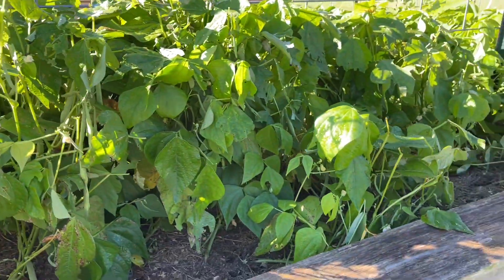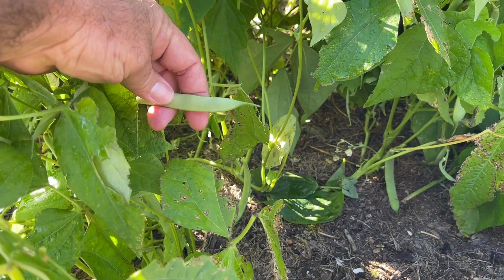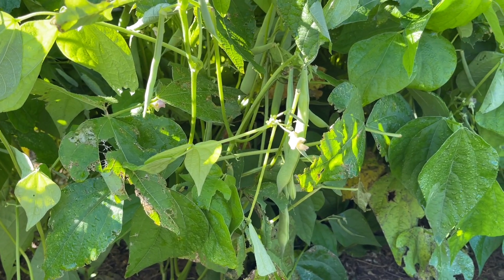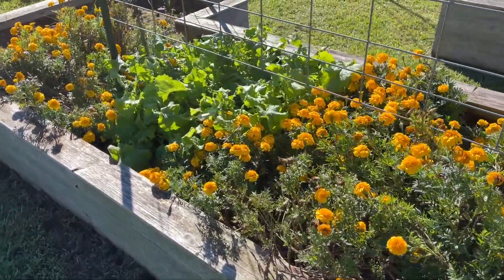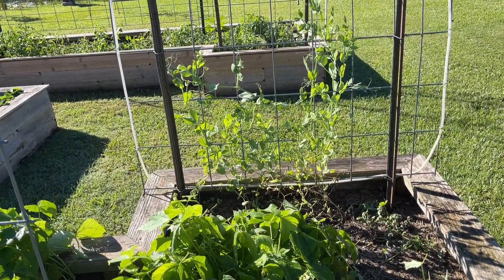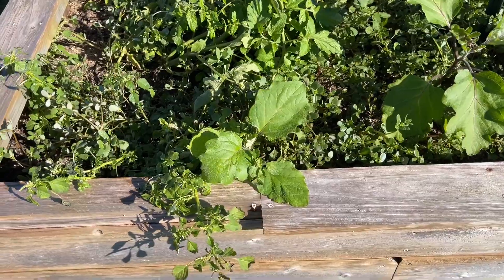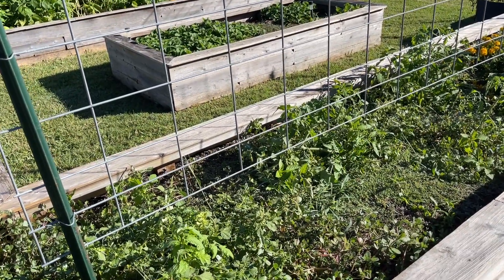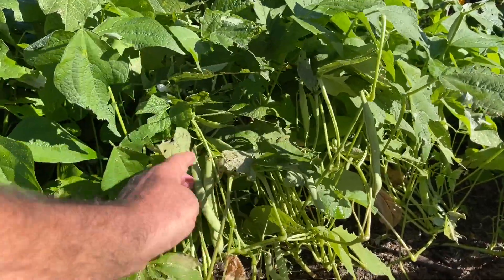What Happens when You Plant Red Beans from the Grocery Store?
An experiment planting and growing red kidney beans from the grocery store

Etsy Store

Send Fan Mail:
Broussard Homestead
Lacassine, LA  70650